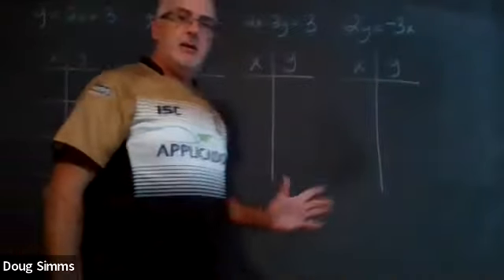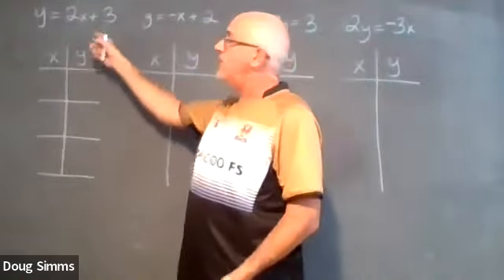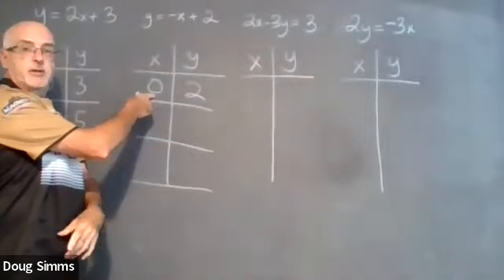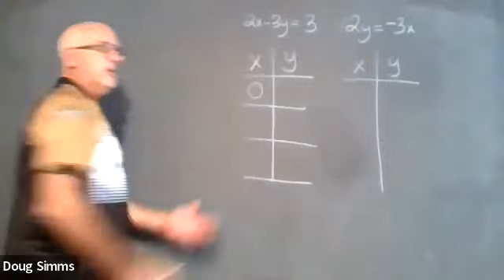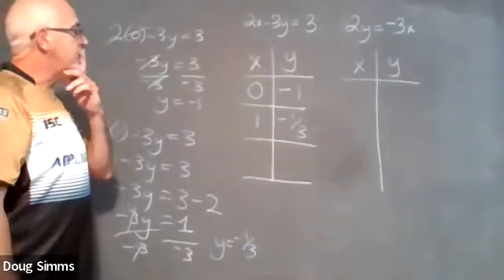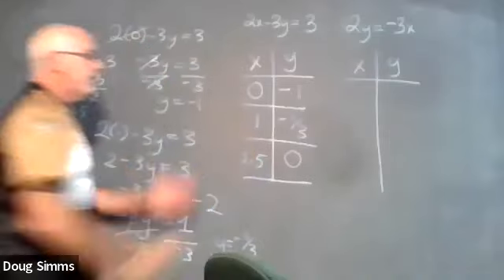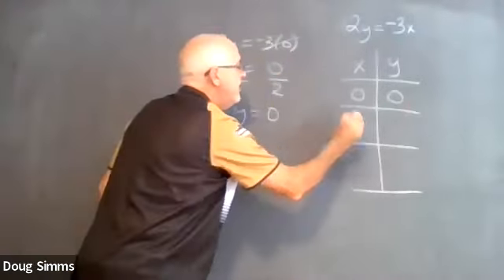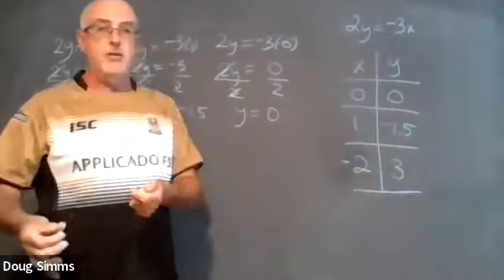Tables of Values For Linear Equations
Whether in standard form y=ax+b or not, we can quickly make a table of values to graph a line, and find the y-intercept in the process.